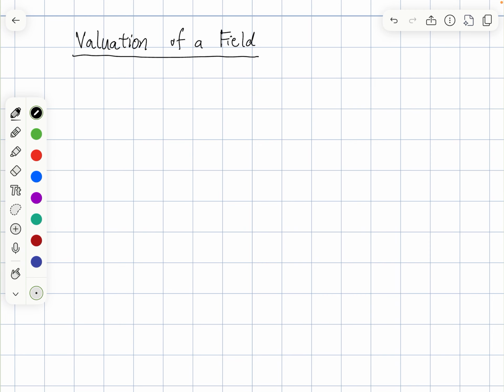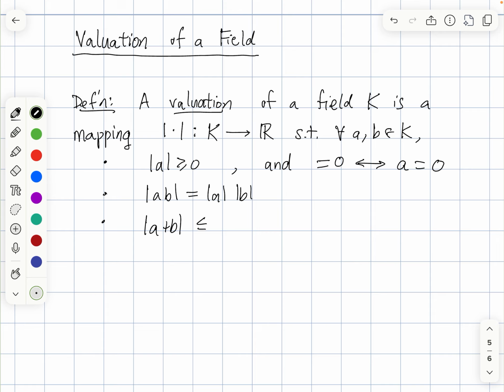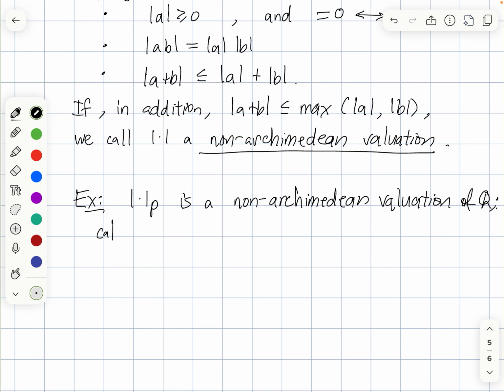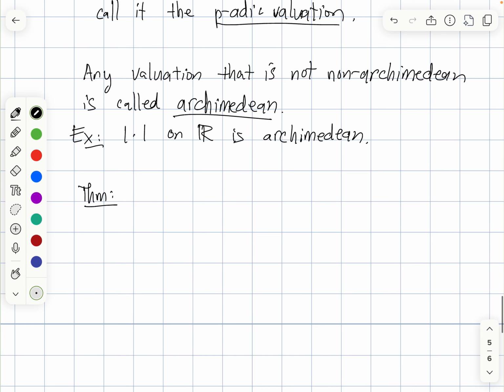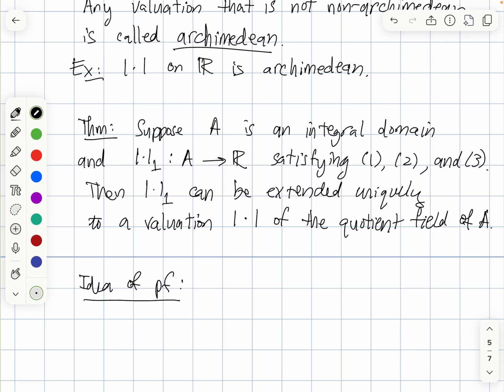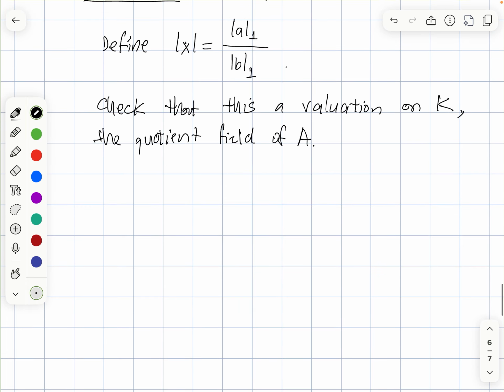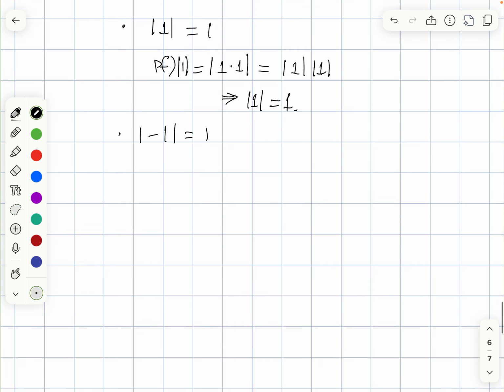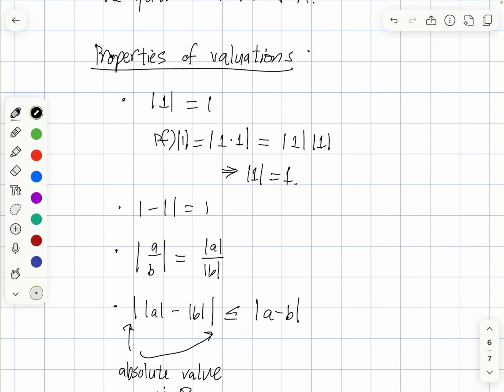Valuation of a field